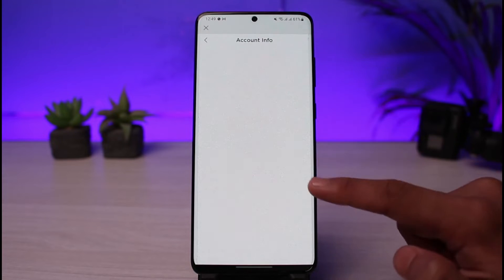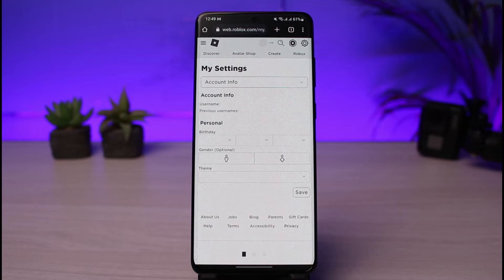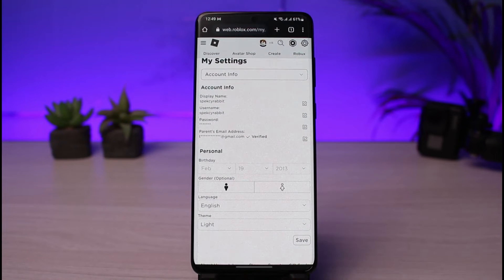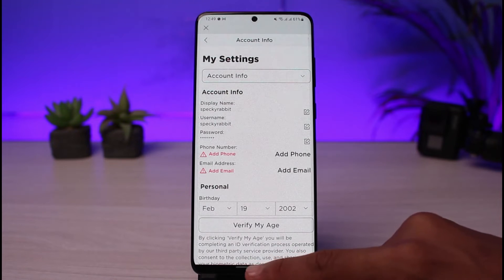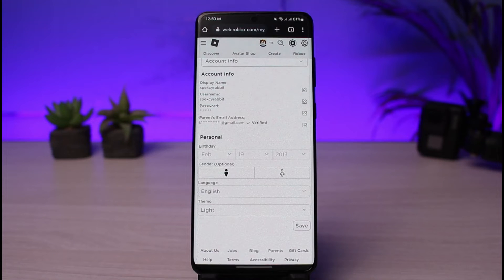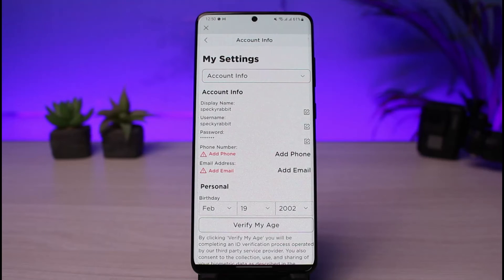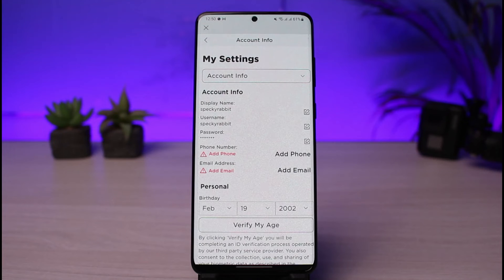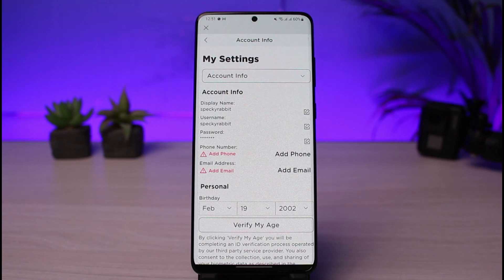How to Fix Add Phone Number Option Missing in Roblox !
In this tutorial video, I will quickly guide you on how you fix the add phone number option missing in the Roblox app. So make sure to watch this video till the end.

The phone number option is likely missing for two reasons. And the other is that your Roblox account is underage. So it is highly likely that the add phone number option is missing due to these two reasons.

0:00 Introduction
0:21 Possible Reasons
0:38 First Reason
1:30 Second Reason
2:12 Alternative Solution
2:30 Outro: Final Verdict